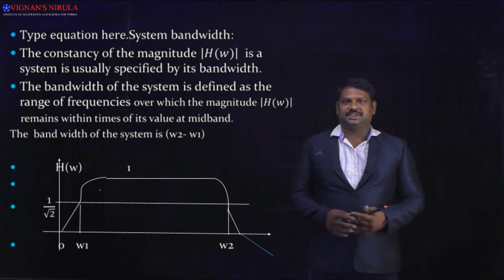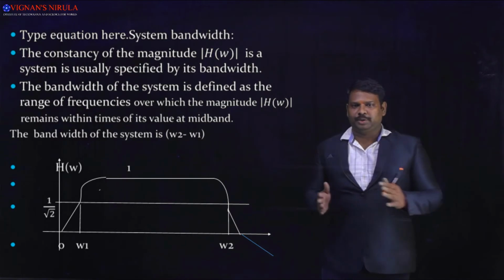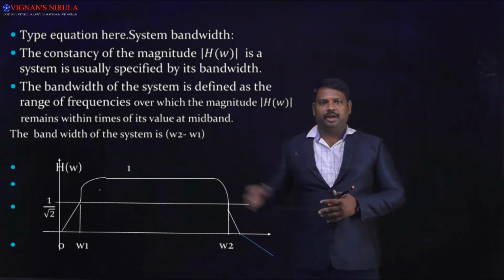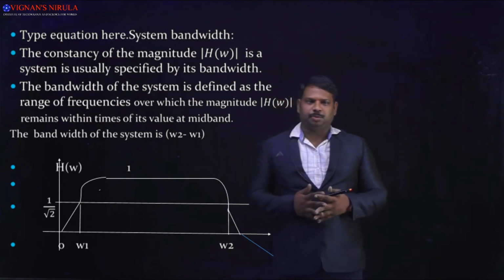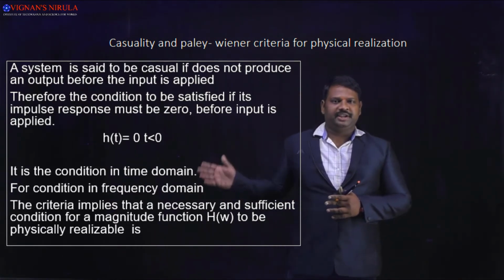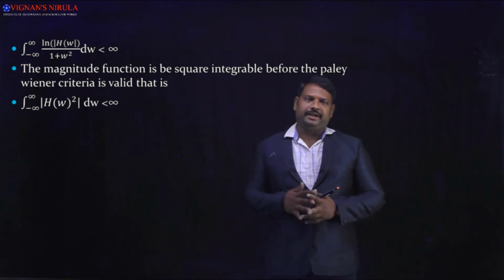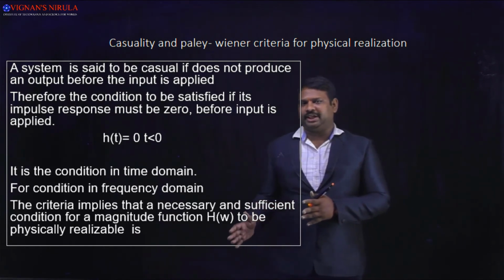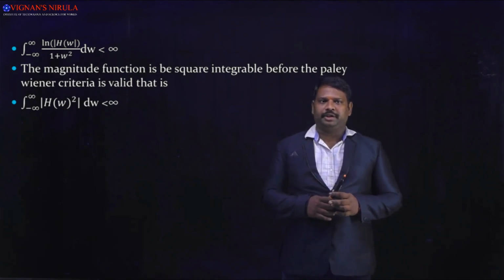System band width and causality , paley wiener criteria for physical realizability.